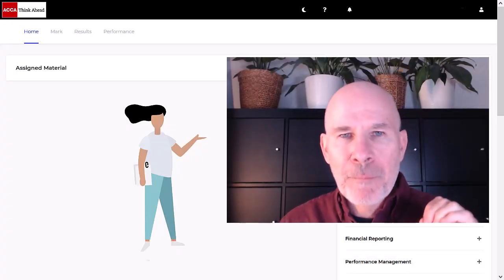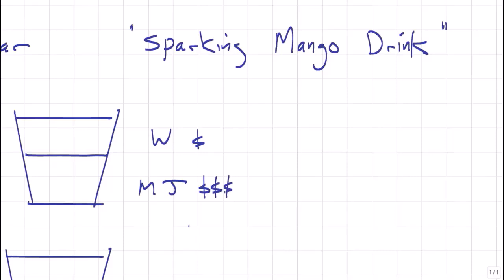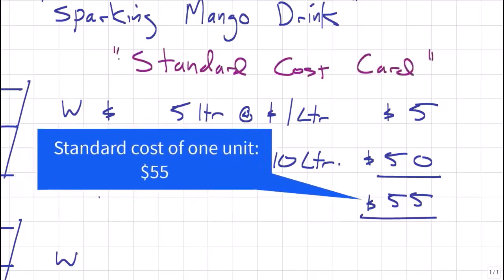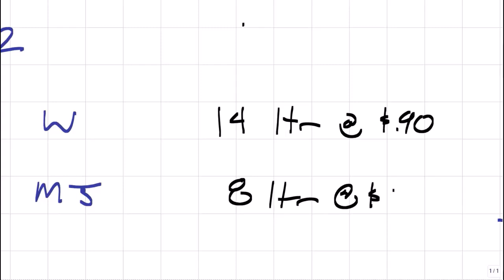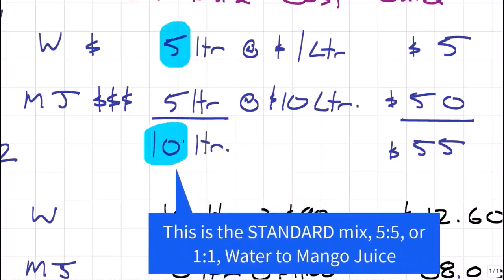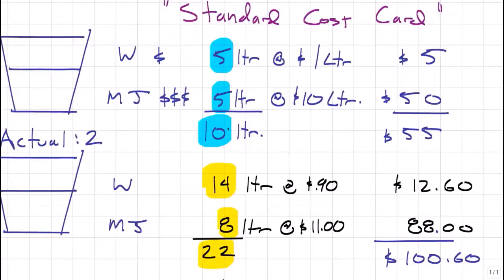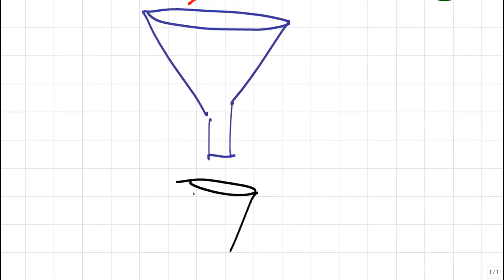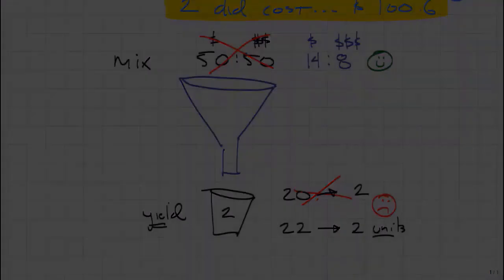Mix and Yield Variances SIMPLIFIED | ACCA PM | Mix Yield Variance Analysis made EASY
🚀 If you are stuck on Mix and Yield Variances, here is a simple explanation of this difficult variance analysis topic. I take you through the basic concepts of the mix and yield variances so you can start solving questions and learn how to pass your ACCA PM exam. Variance analysis made easy :)

00:00 Introduction
01:36 Find the cheap and expensive inputs
01:56 Find the Cost Card
02:08 Standard Cost per Unit
03:24 Now we have the Standard Cost Card
03:49 Flexed Budget: "how much should 2 cost?"
10:05 Mix Variance Explained: ratio of inputs
11:03 Yield Variance Explained: "did inputs yield expected outputs?"

If you'd like a longer explanation of the mix and yield variance, check out John Moffat's video at Open Tuition